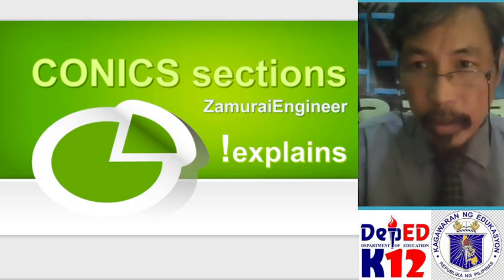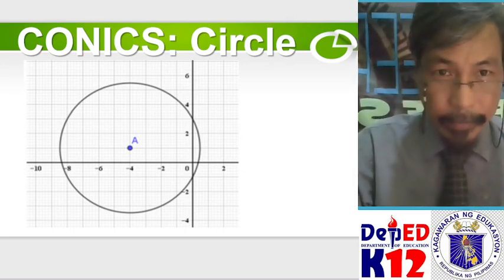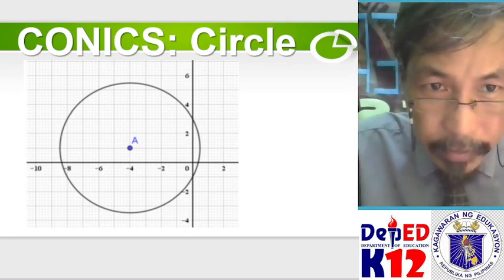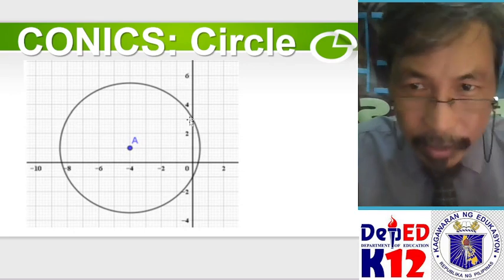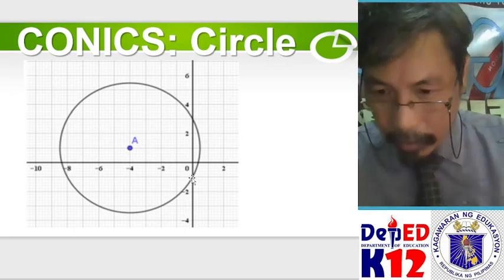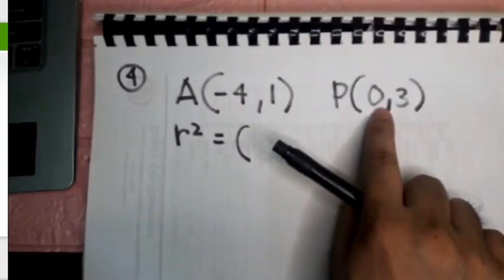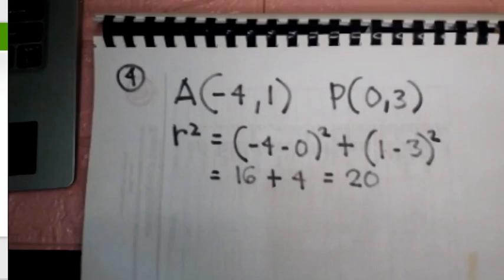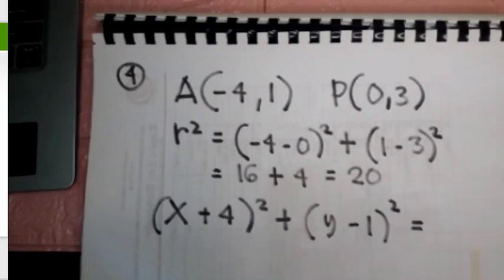Prob1046 CONICS Section: CIRCLE [ SHS Math: !PreCalculus ] First Quarter DepEd Grade 11